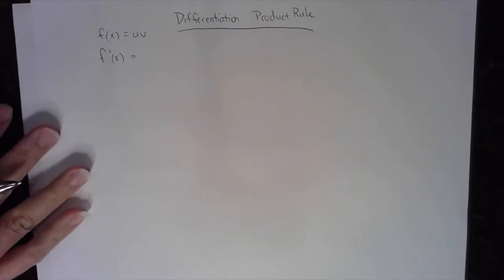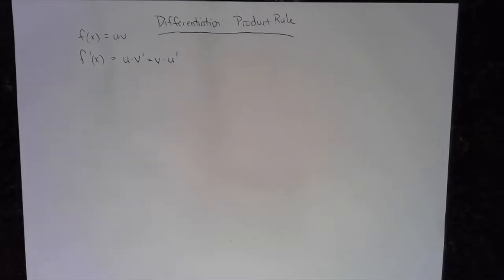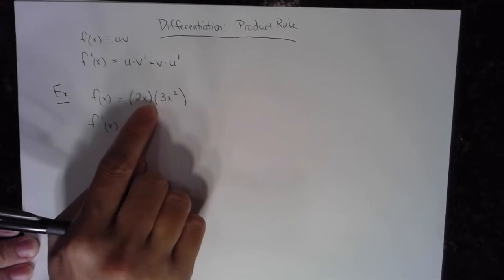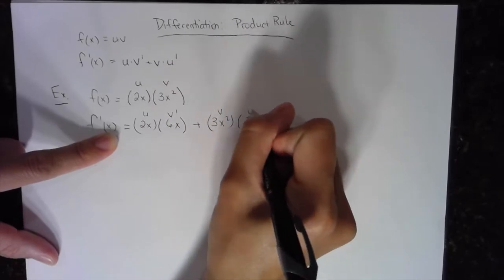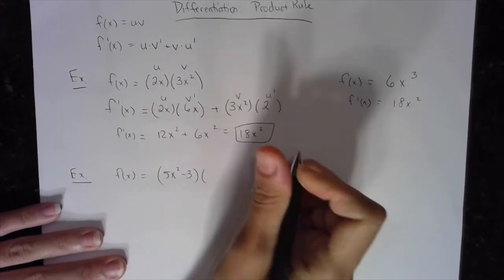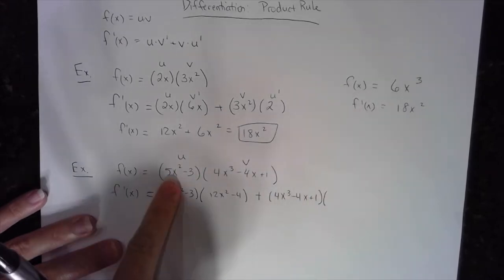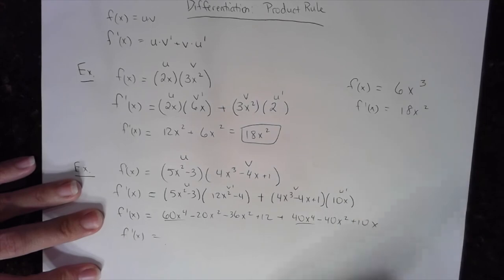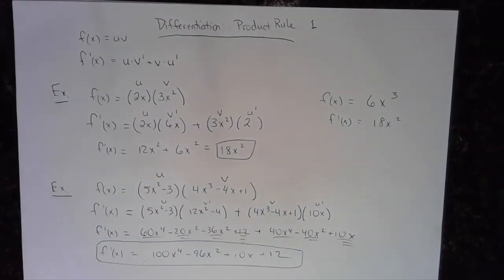Calculus 1 | Product Rule 1 | Help Me Professor J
This video teaches how to find a first derivative using the Product Rule. There are a few basic examples showing how to use the rule (this video does not show the Chain Rule).
For more complicated examples, including the Chain Rule, check out my video Calculus 1 | Product Rule 2 | Help Me Professor J